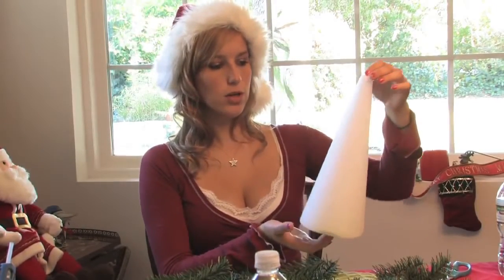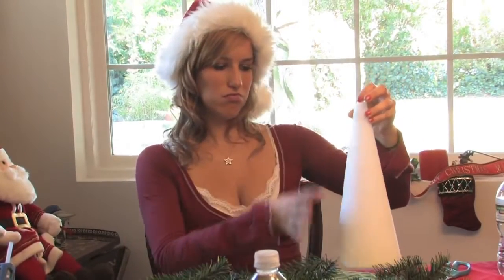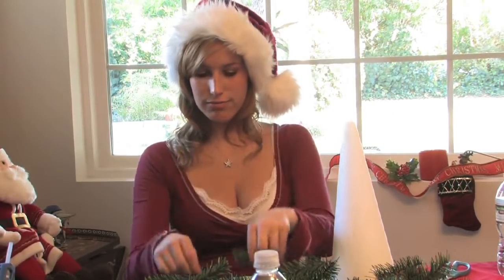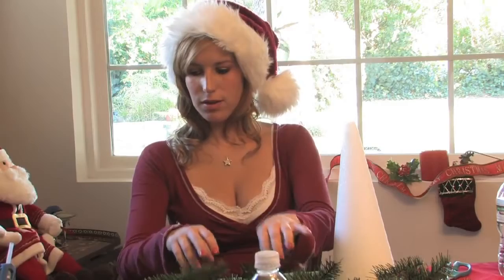How To Make A Christmas Tree | Christmastree diy | Easy & affordable diy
To make a tiny Christmas tree from cuttings, stick different sized tree clippings into a Styrofoam cone, beginning with small sizes near the top and layering larger cuttings near the bottom. Wrap star wire around a homemade Christmas tree with instructions from an experienced craftswoman in this free video on Christmas crafts.

Christmastree diy | DIY Christmas tree | Easy & affordable diy